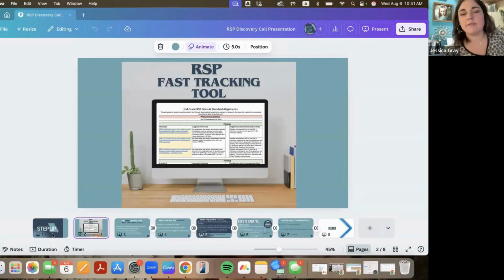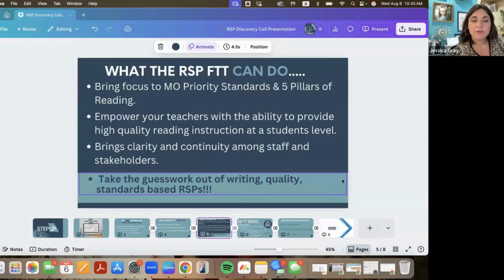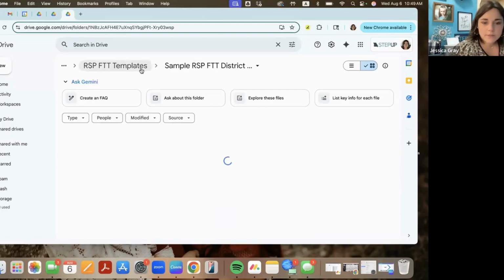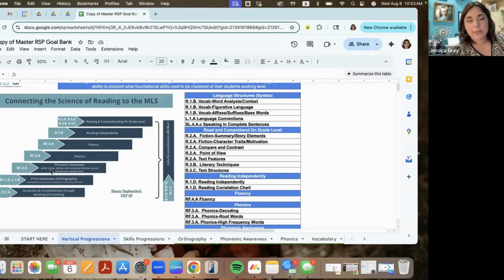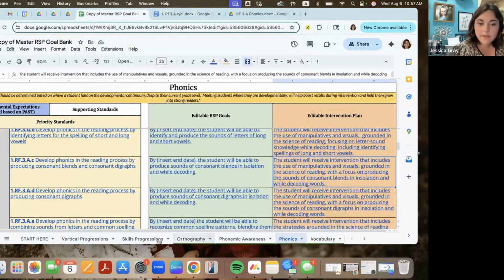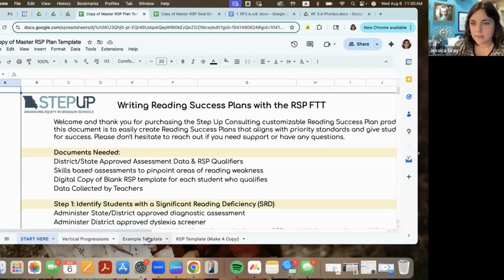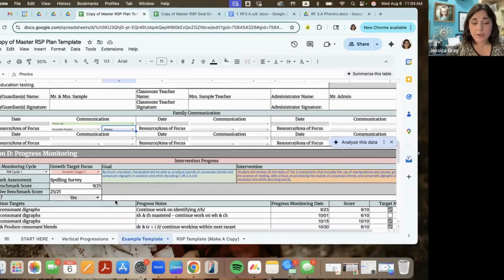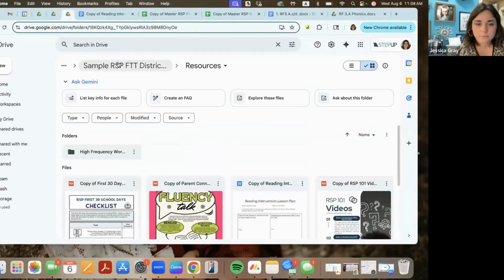RSP Fast Tracking 2 0 Powering Up Progress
Are you struggling to organize and streamline your RSP processes?  Do you want to help your staff write consistent, standards aligned RSP goals for struggling students?  Join us for a live demo and see how our RSP tool can help you fast-track the plan writing process and help your teachers focus on how to move students forward!